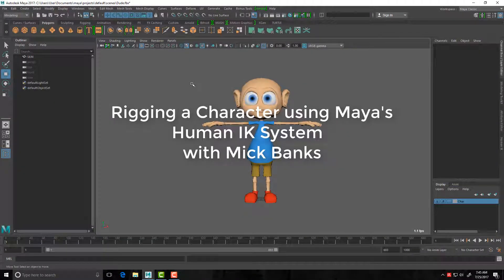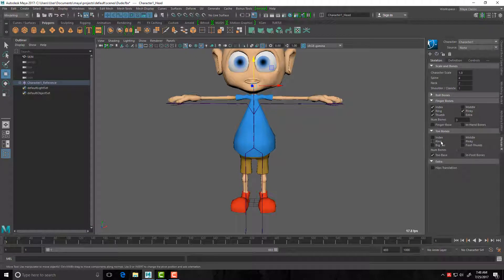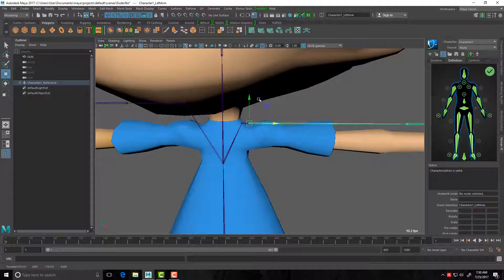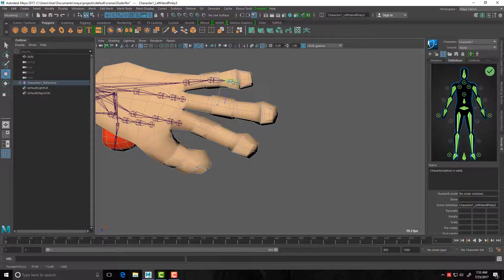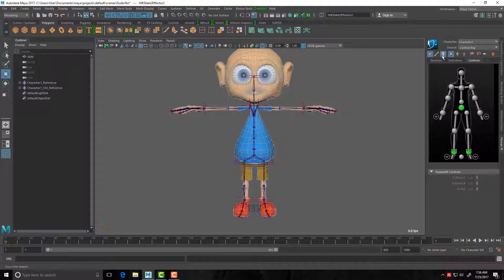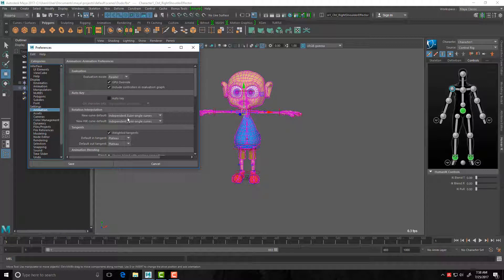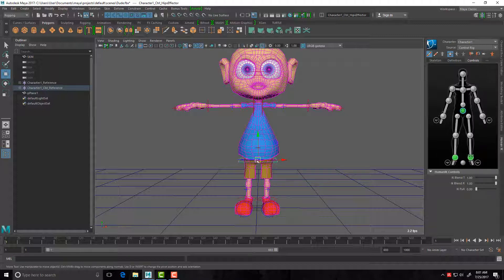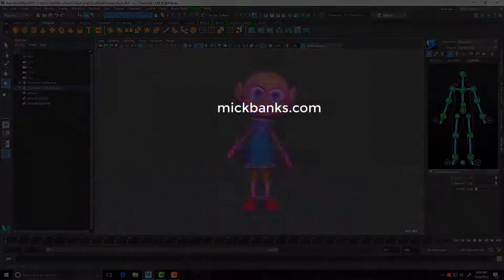HIK Maya 2017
Rigging a 3D Character using Maya 2017's Human IK System.